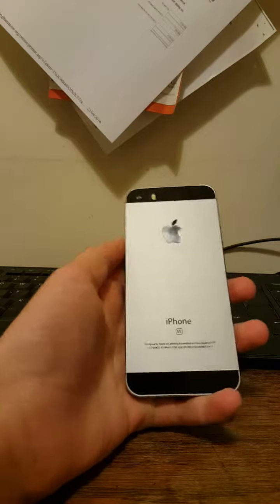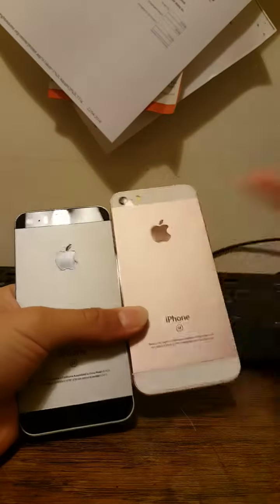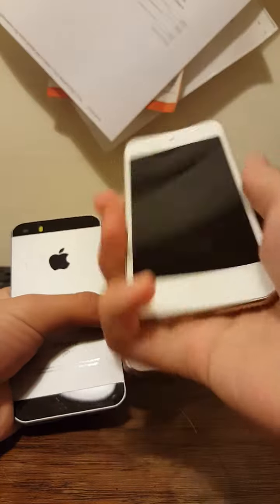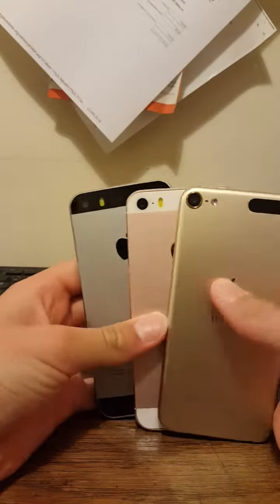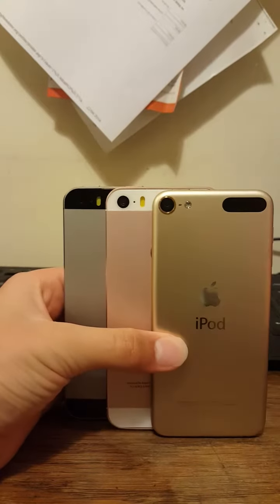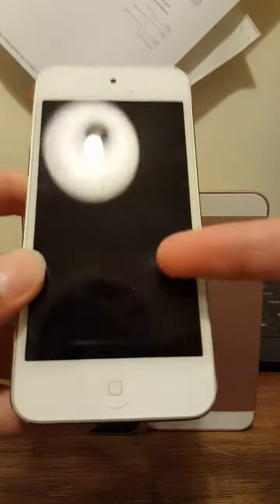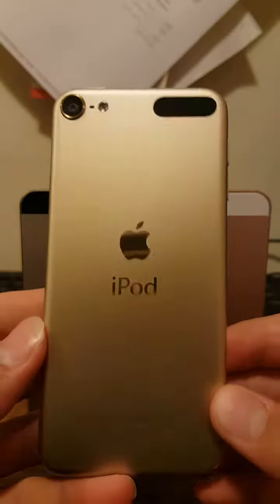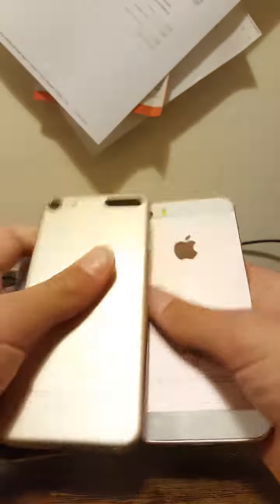New iPhone colours